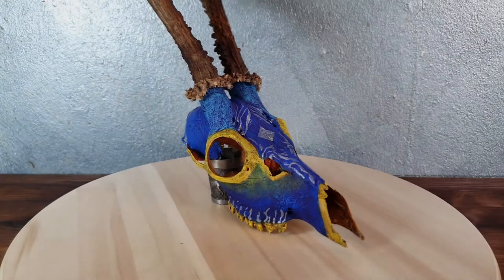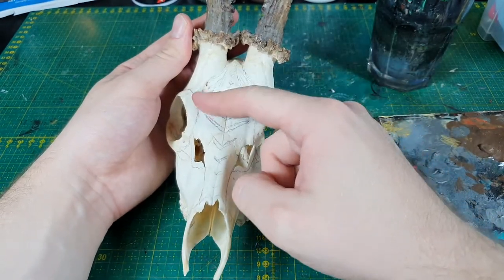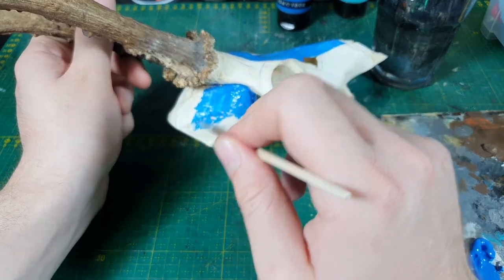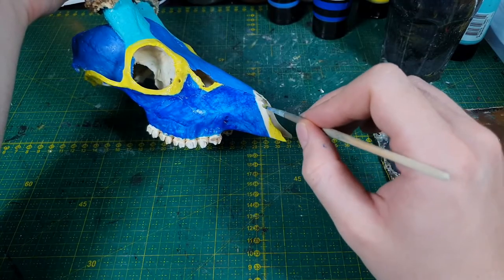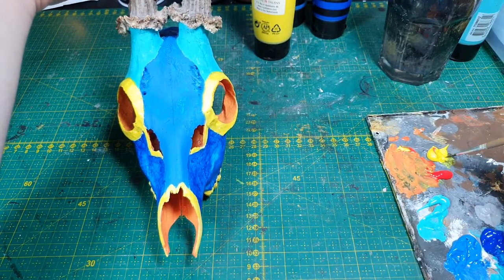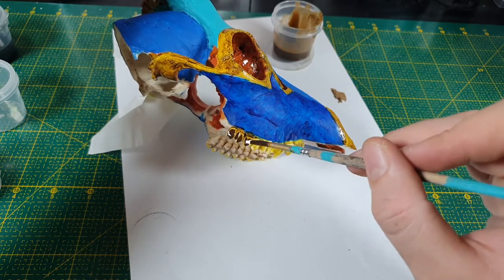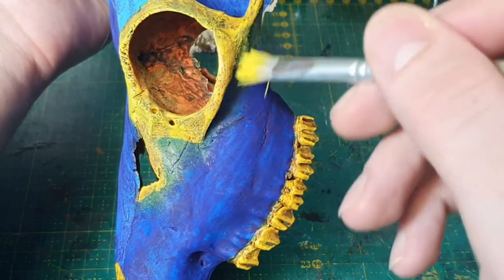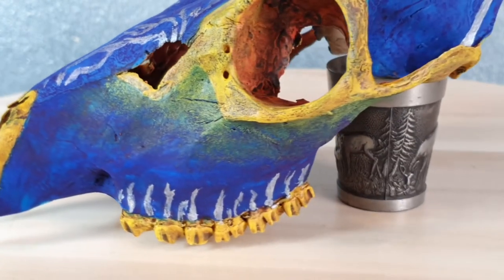Chill time painting a deer skull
A little random project I thought I'd share with you. It has little to do with the usual wargaming stuff, but I hope you'll enjoy it anyway!